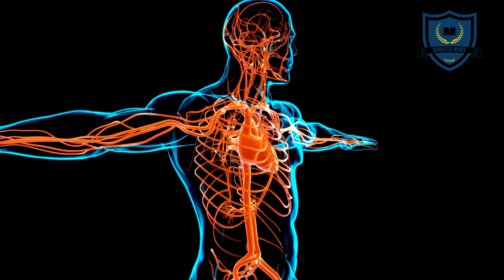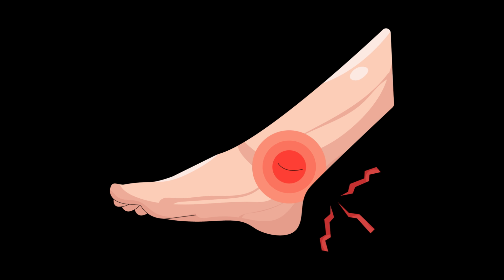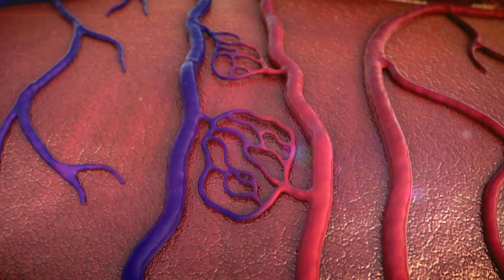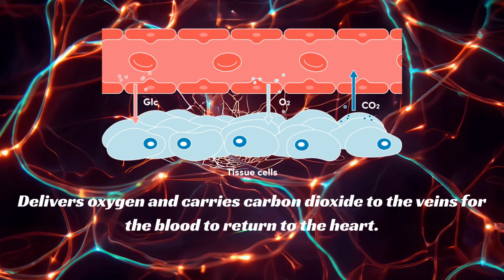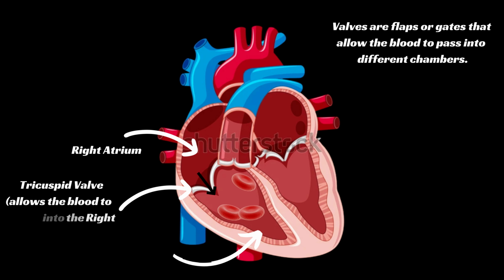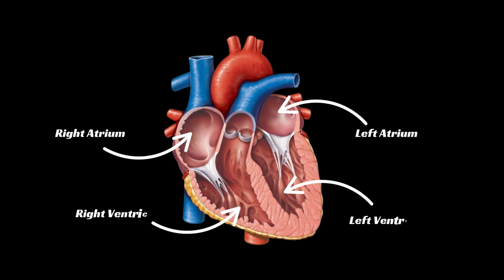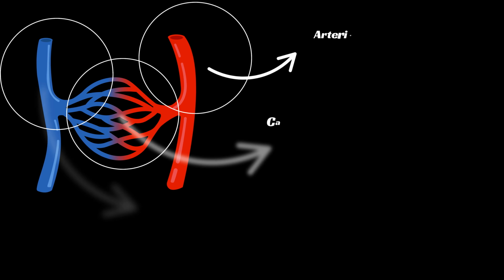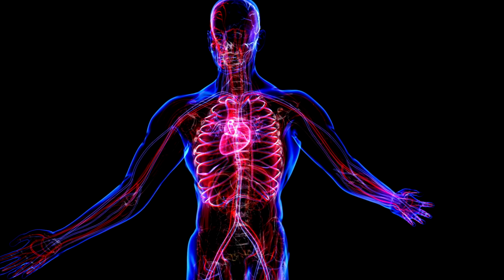Circulatory System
Welcome to Brighter Minds Tutoring! 🌟
In today’s video, we’ll explore the circulatory system – the amazing delivery service inside your body that keeps you alive and full of energy! 🚗❤️

Kids will learn:
✅ What the heart does and why it’s so powerful
✅ How blood travels through arteries, veins, and capillaries
✅ Why blood is important for carrying oxygen, food, and waste
✅ Fun facts about how your body never stops working!

This video makes science easy and fun for elementary students. Perfect for school learning, homework help, or just curious minds! 🧠✨